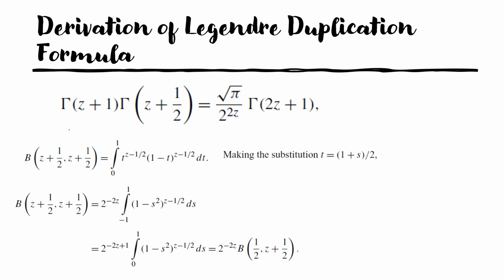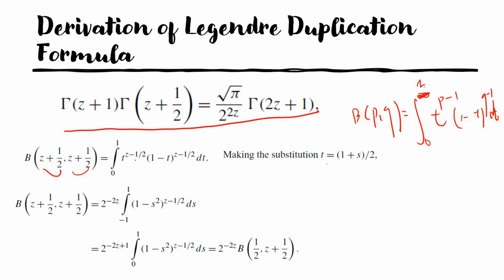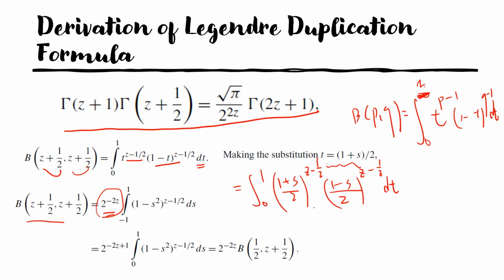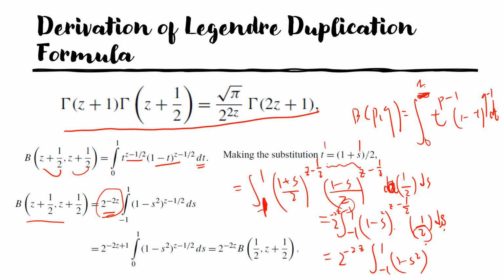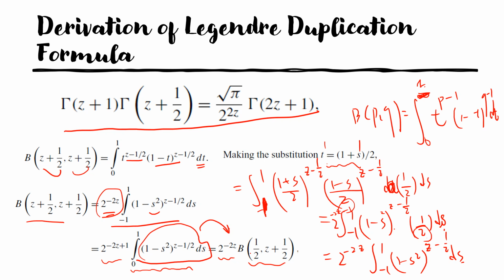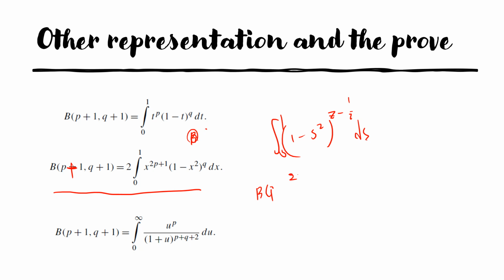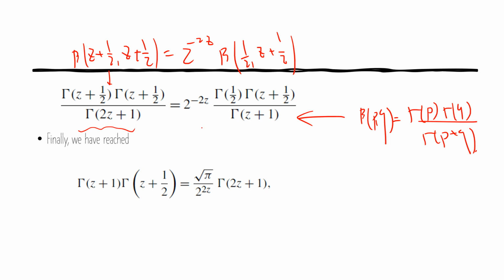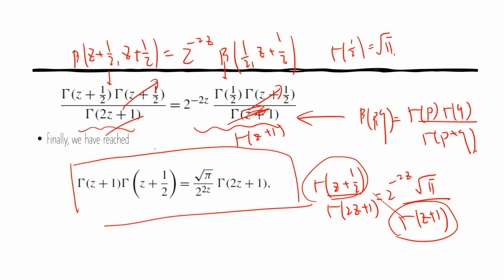Gamma function lecture 4: Derivation of Legendre Duplication Formula